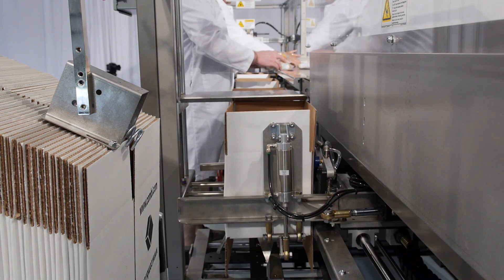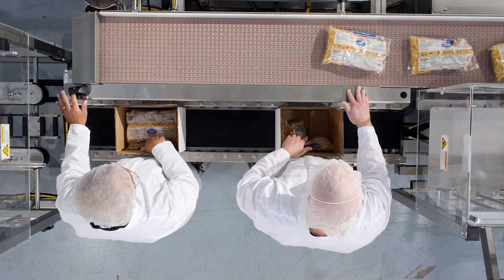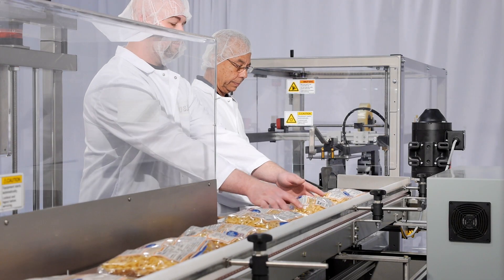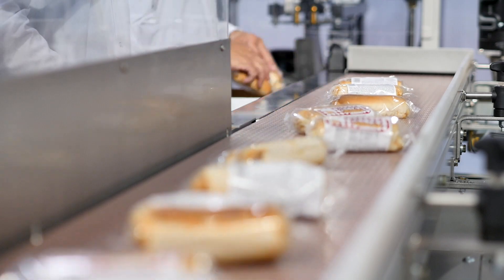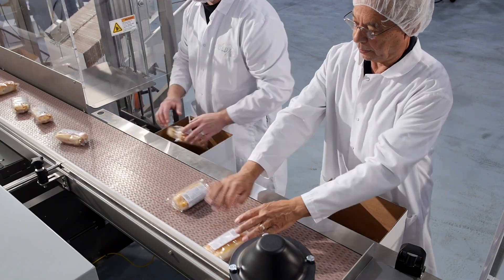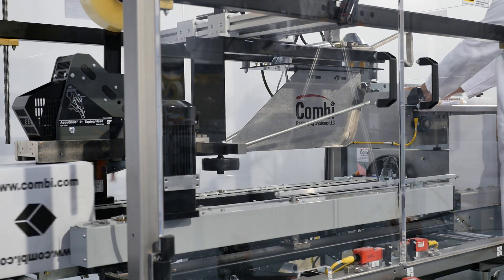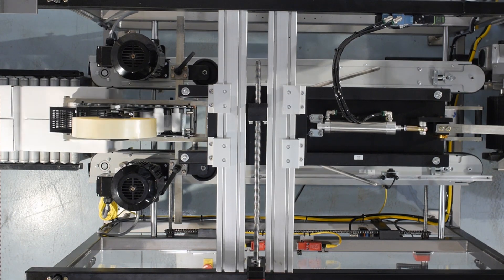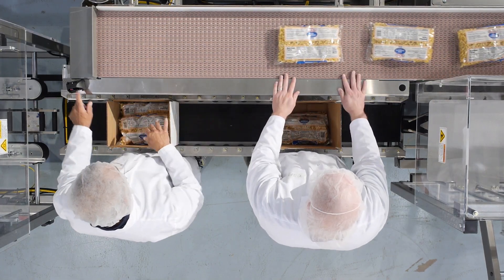Ergopack/ Automatic with manual box filling packing station, Combi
Teol Pack distribuira proizvode Combi na području Srbije, Hrvatske i Bosne i Hercegovine.

TeolPack is distributing the products of Combi for the countries of Serbia, Croatia and Bosnia & Herzegovina.